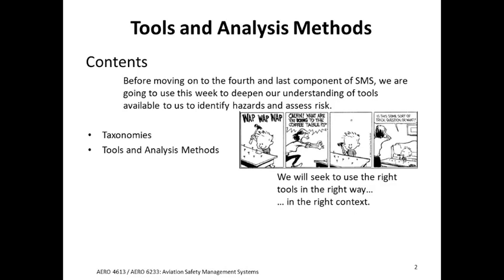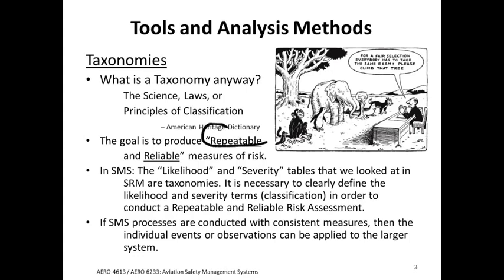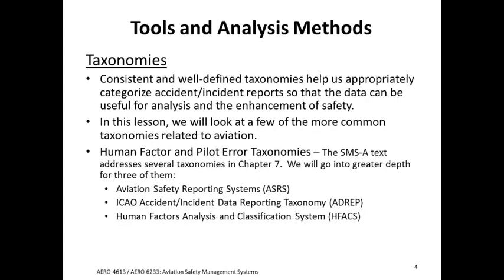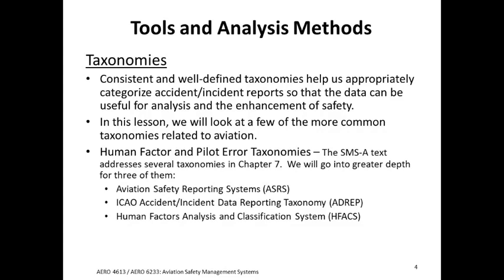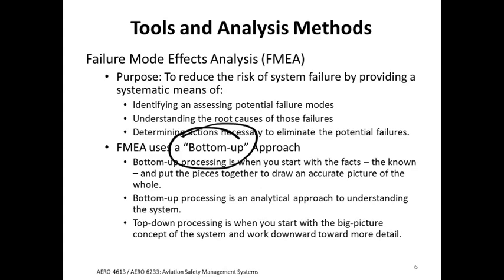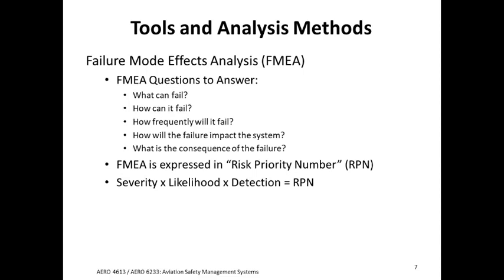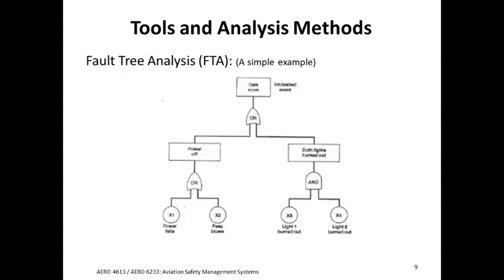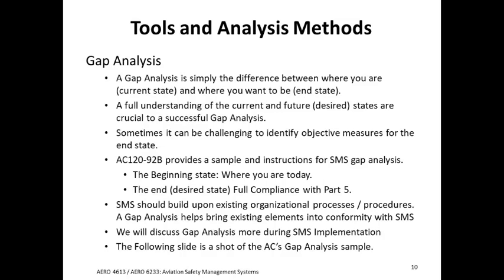PPT 5 Video 2 Taxonomies